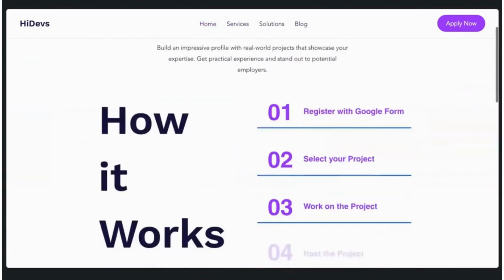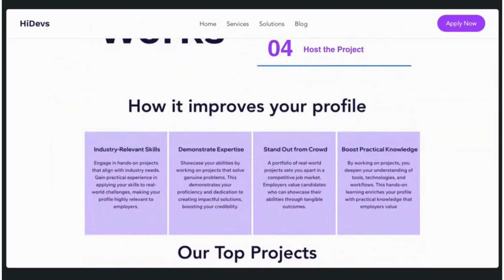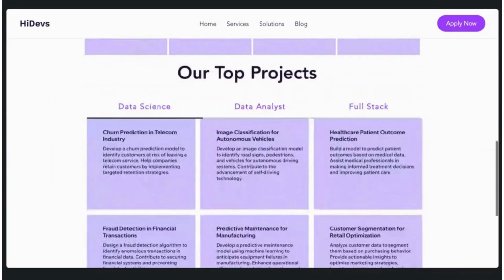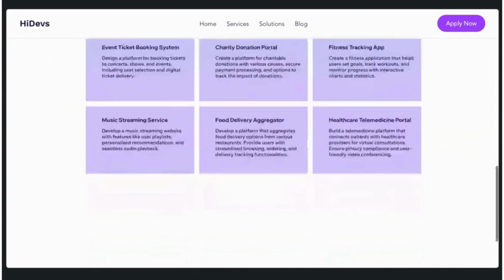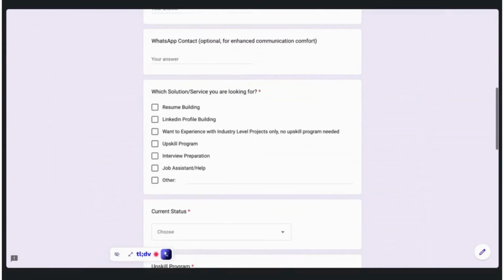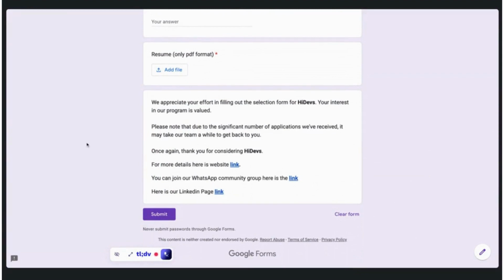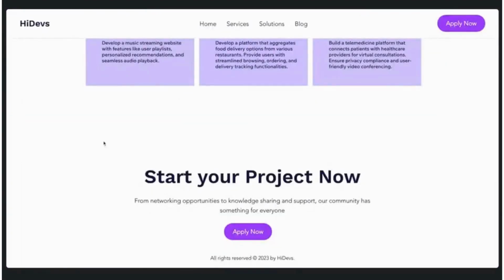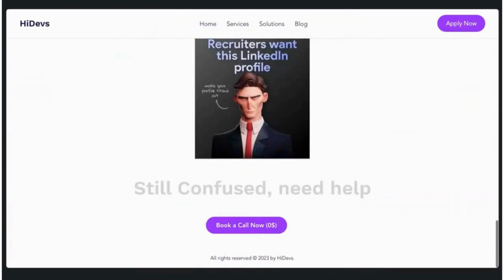HiDevs Community | Boost Your Profile with Expert Mentorship & Industry-Level Projects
Elevate your career with our dynamic video, "Boost Your Profile with Expert Mentorship and Industry-Level Projects." Discover how HiDevs empowers you through tailored mentorship and hands-on projects, enhancing your profile for success in the tech world. Join us to unlock a brighter professional journey!